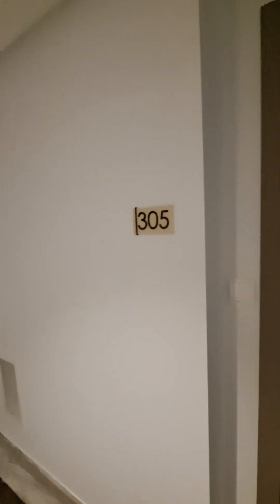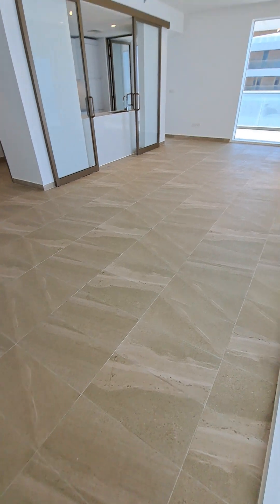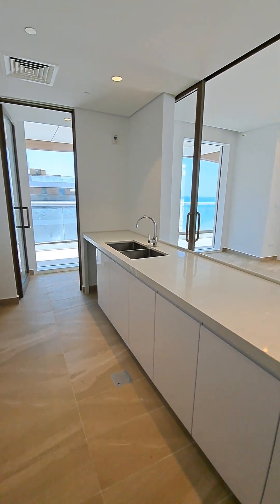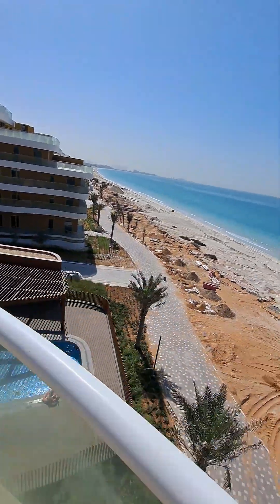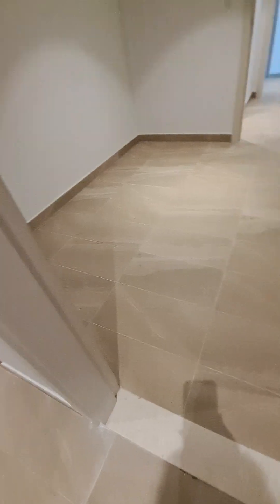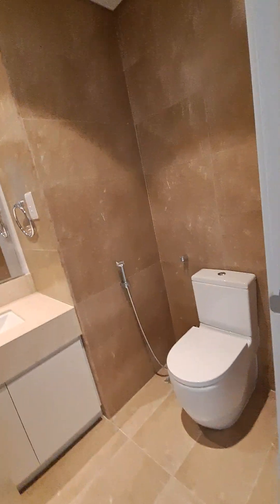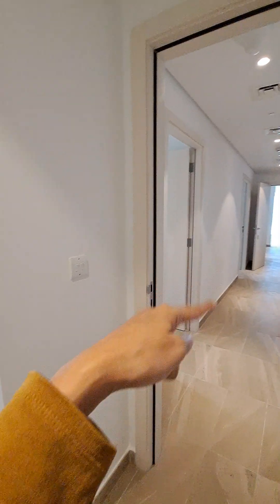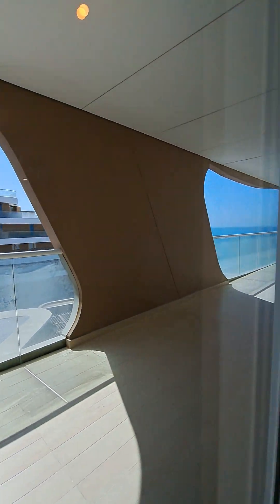Sunset C16 Hidd 305 3br+M+L sea view 300k open kitchen